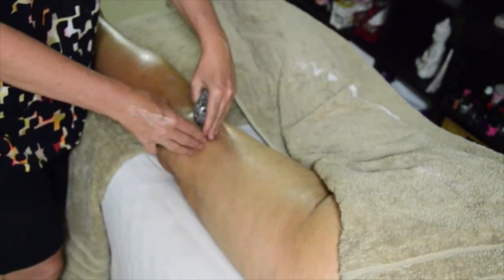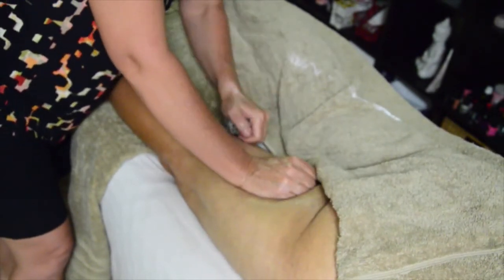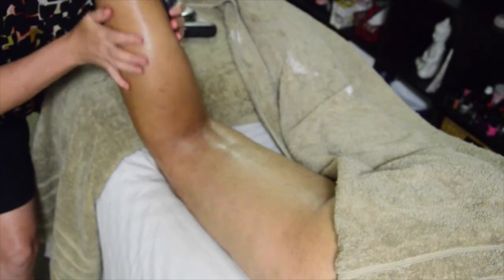How to Massage the Back of the Legs with Hot Stones | Stoned Away Blog 3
Part 3 of the Stoned Away Blog, in this you will learn how to massage the back of the legs with Hot Stones.

About Stone Eagle Massage Stones

Stone Eagle began with a conversation between friends that led to a partnership built on trust and mutual respect for the vibrational energy and healing properties of natural materials. The name Stone Eagle was chosen for the eagle’s representation of the message of the spirit – its personification of man’s connection to the divine, freedom, courage, and truth.
Combining stones and training, Sandra took over the business in 2013 and today offers bespoke stone therapy development, training clinics, and onsite training around Australia with the support of her team.

The range of stones on offer has also grown, reflecting an evolving global awareness of the healing properties of materials sourced from the earth.

Stone Eagle is the only provider to offer accredited training in Facial stone application and Indian Head Stone massage, and in using stones for the unique course in Chakra Body Balancing.

About Sandra Jones-Rider

Over 23 years in the Beauty and Spa Industry. Training for over 13 years in Stone Massage modalities. Sharing her knowledge with you. Already recognised as Australia’s leading trainer in stone massage therapies, Sandra Jones-Rider was seeking a better alternative to basalt stones. Basalt stones are mass-produced in China, don’t hold heat well, and are often a source of cross-contamination between clients, with the porous nature of the rock making cleaning both difficult and time-consuming.
Do you want more info on Hot Stone Massage, sacred stone massage techniques, and updates from Sandra?